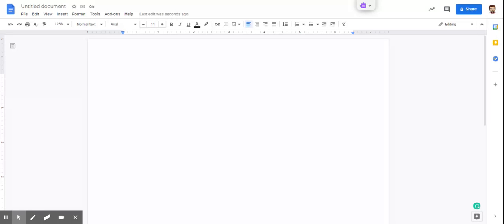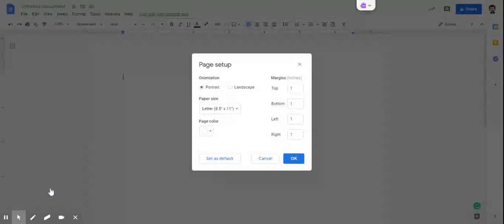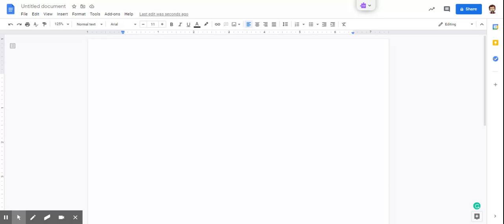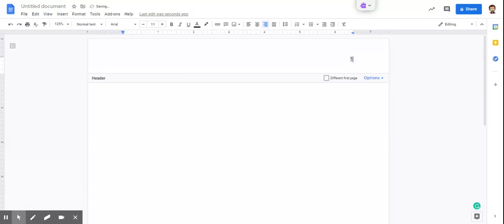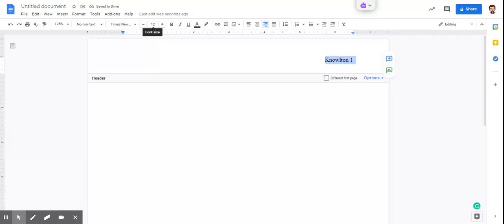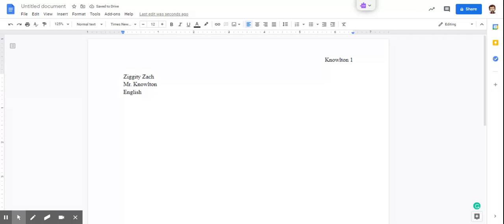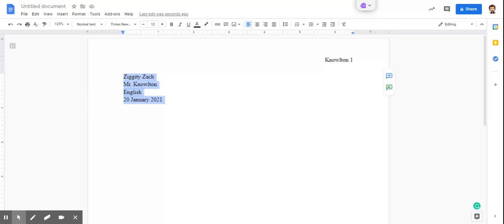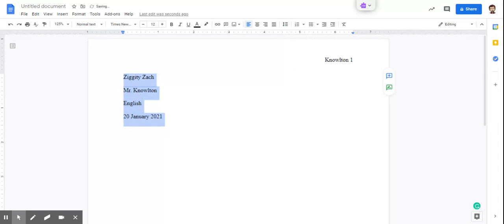MLA Format Video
This is a "Pause and Do" video for setting up the MLA of your paper.